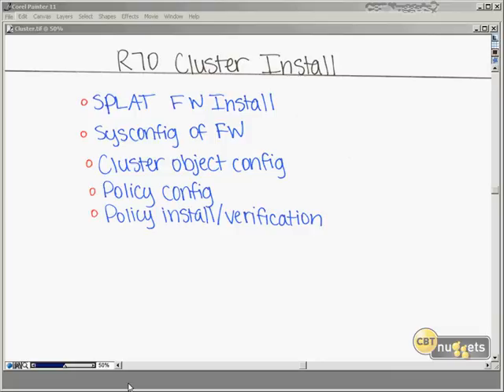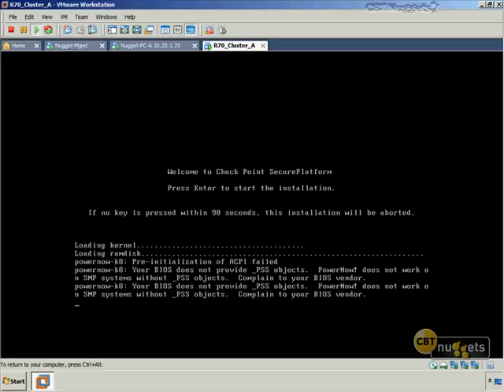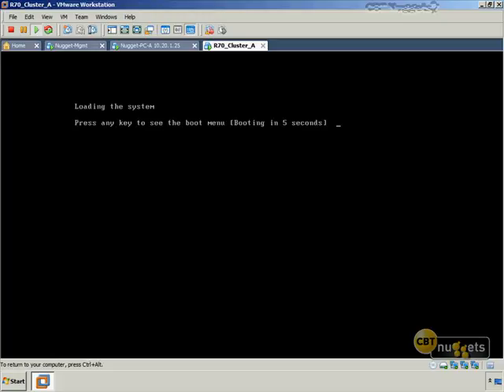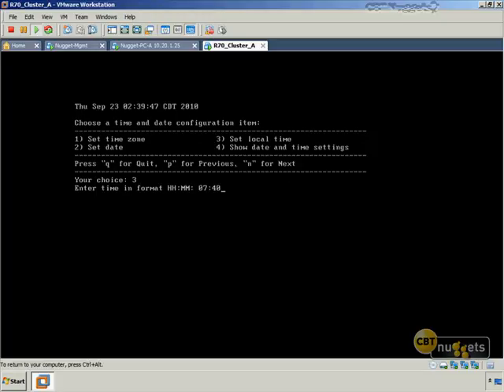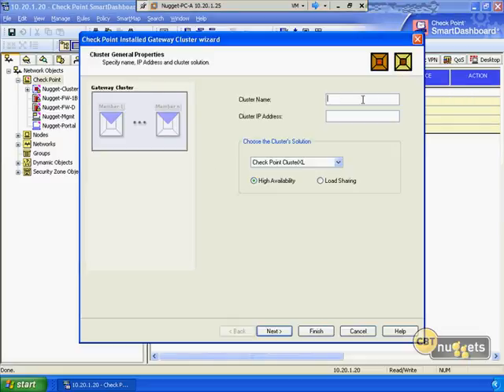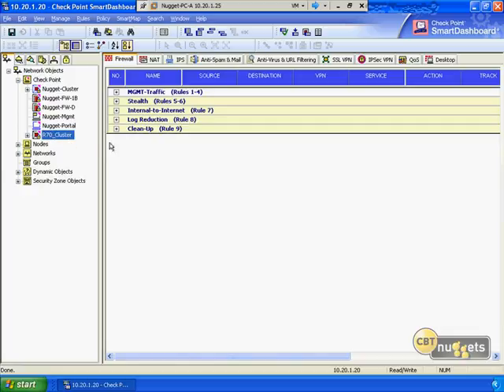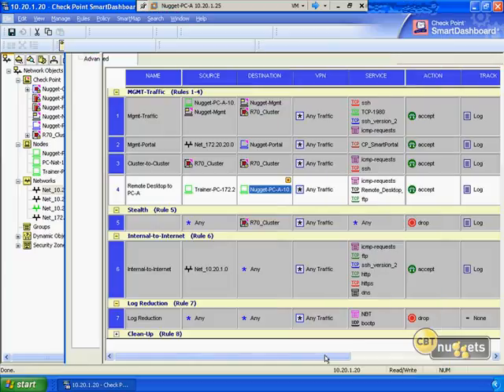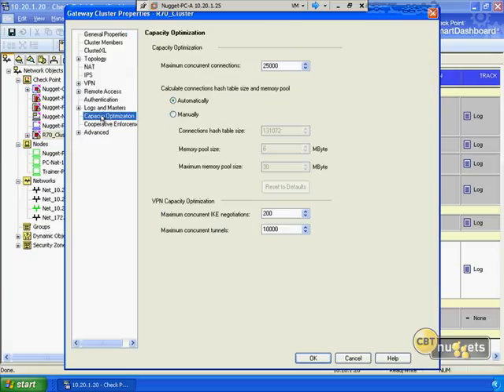ckpt 156 31570 19